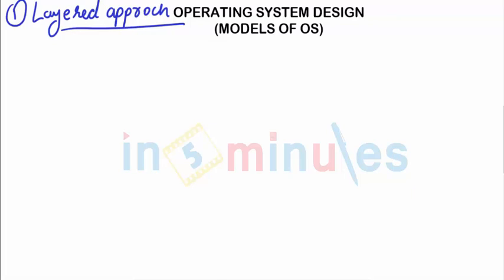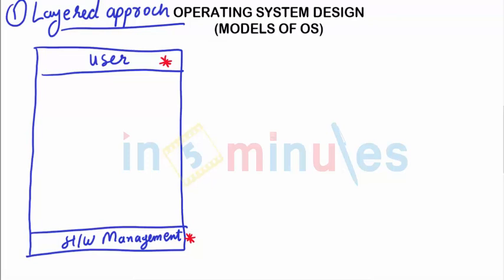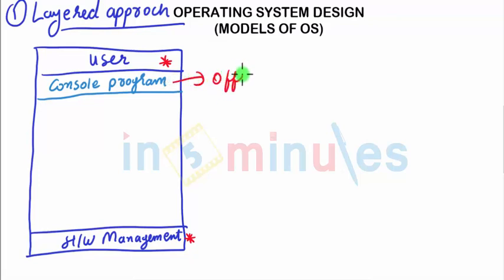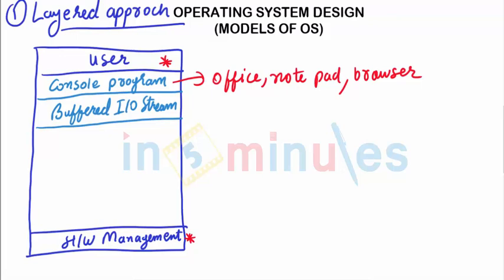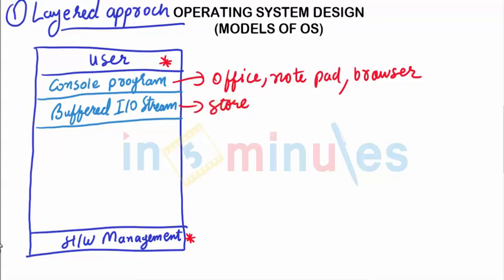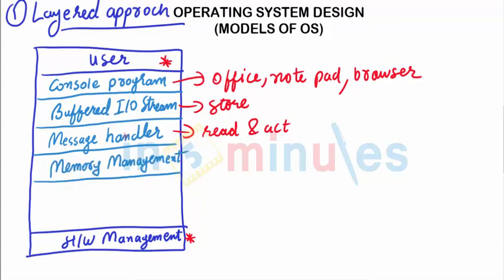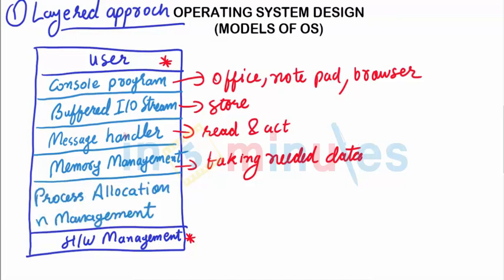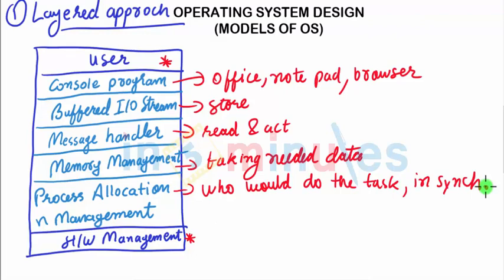V127 | Operating System Design - Layered Approach (Part 2)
Pre - Requisite -